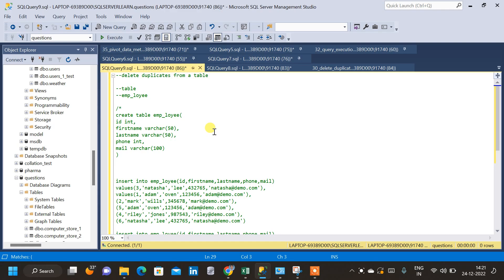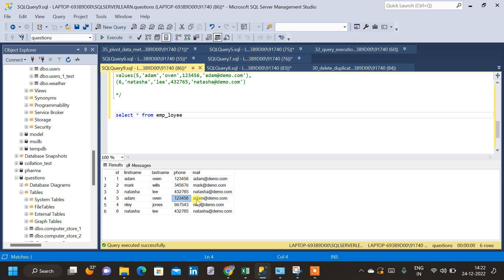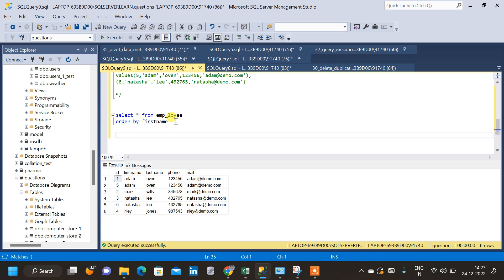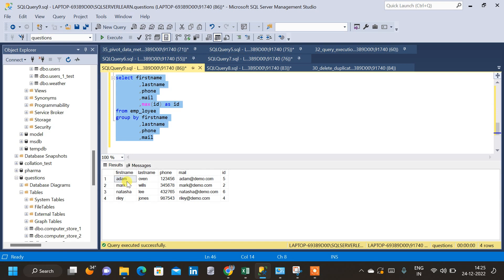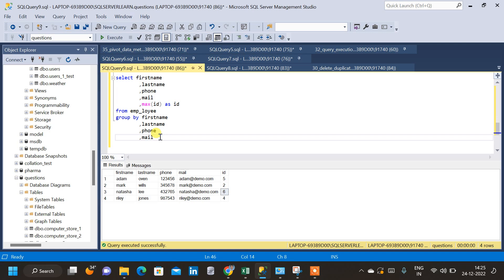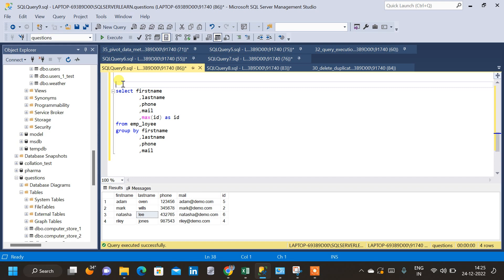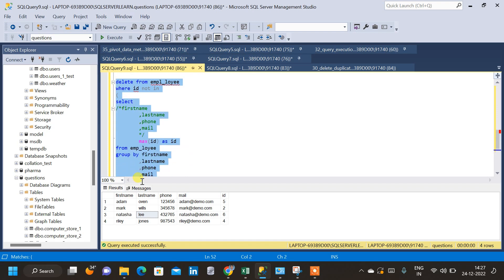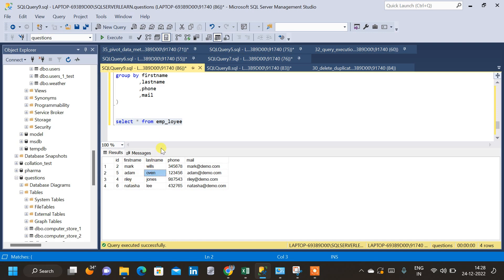Delete Duplicate Data from Base Table with SQL | SQL Query to remove duplicates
In this video we see how to identify and delete duplicate records from a table with SQL.

Duplicate data is any record that inadvertently shares data with another record in a Database. Duplicate data is not easy to spot in extremally large datasets. For that we have write specific query to identify duplicate data depending upon the schema and structure of data.

It is extremally important to deal with duplicate data before doing any analysis or dashboarding.

In this video I have explained how to identify duplicate data using an aggregate function and then delete the corresponding records from the parent table in the database.

DDL for the table used :-

create table emp_loyee(
id int,
firstname varchar(50),
lastname varchar(50),
phone int,
mail varchar(100)